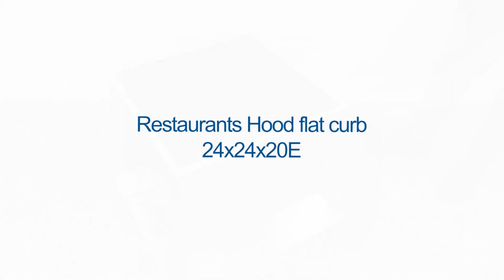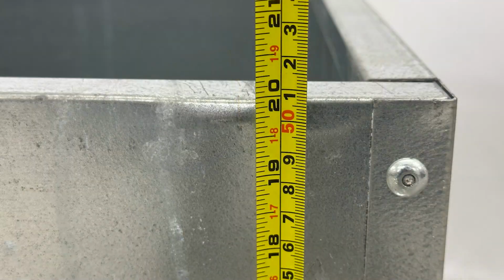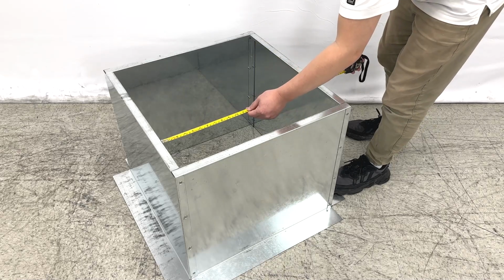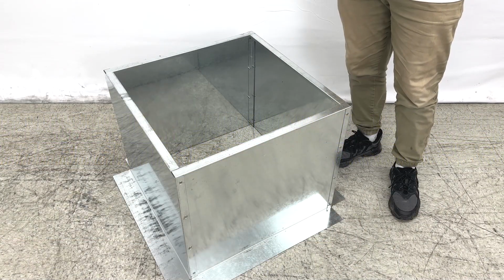Commercial kitchen equipment range hood fan base Restaurants Hood flat curb 24x24x20E